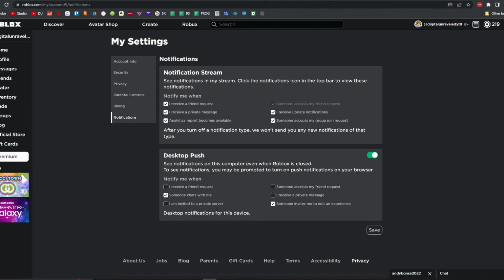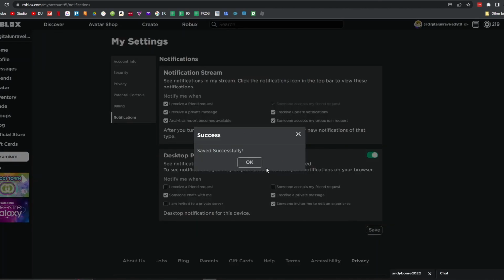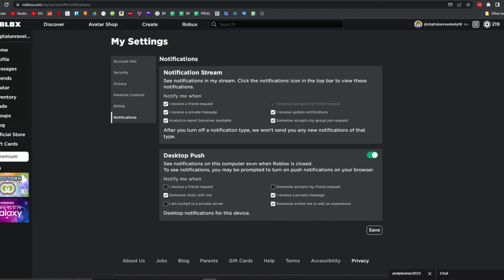How To Get Message Notifications on Roblox (2022)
Learn How To Get Message Notifications on Roblox